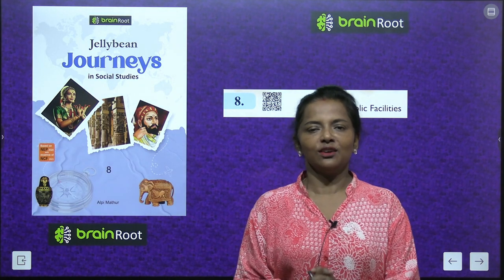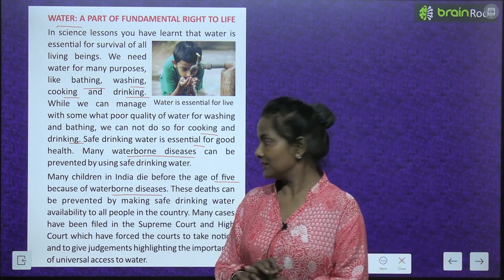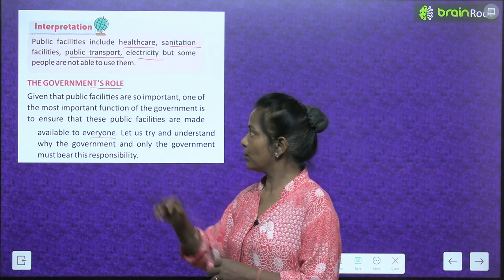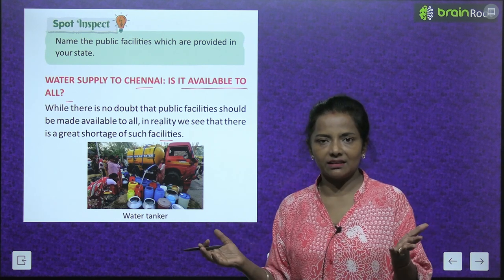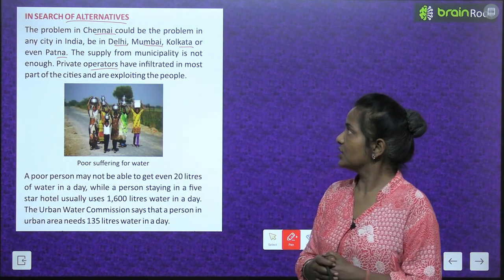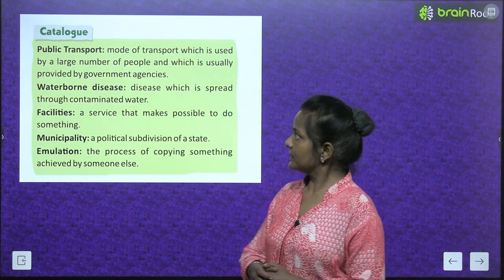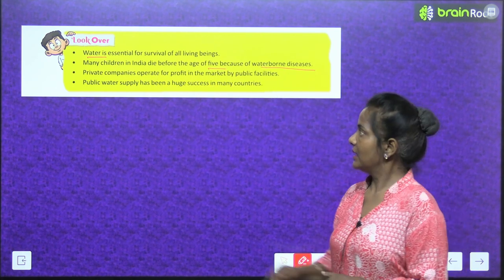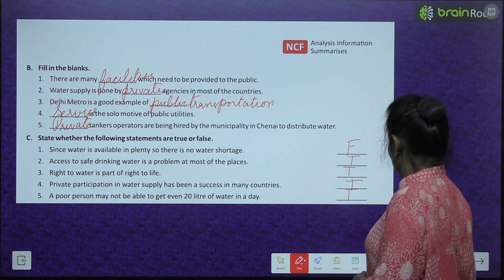BRAIN ROOT SST CIVICS CLASS 8 CHAPTER 8 PUBLIC FACILITIES